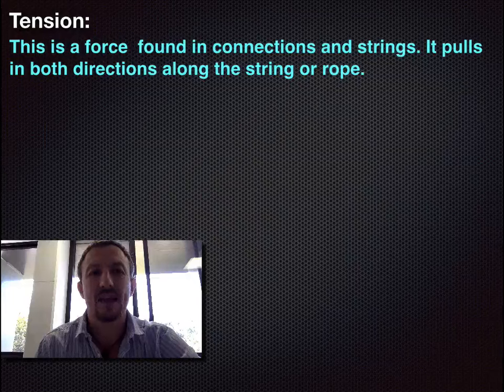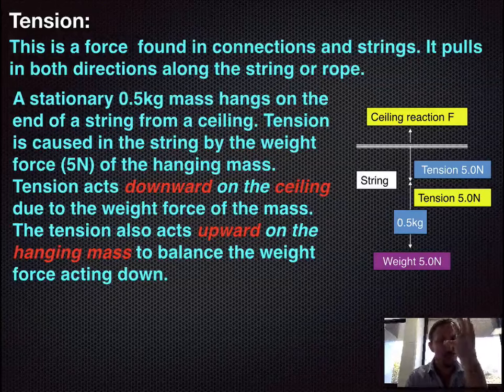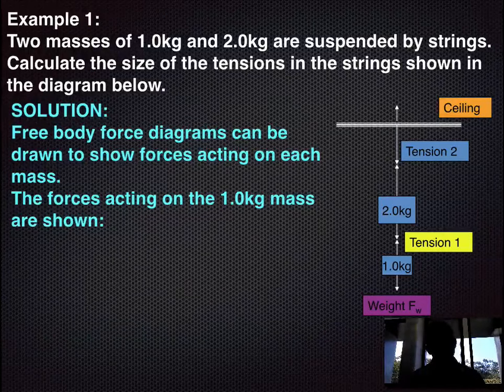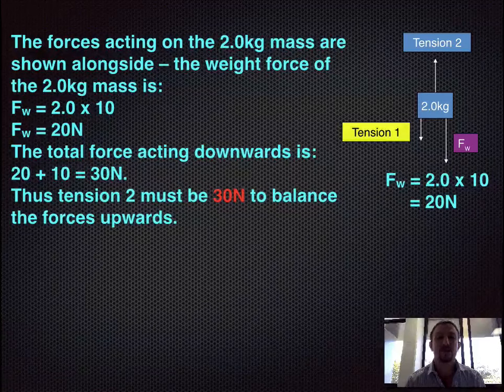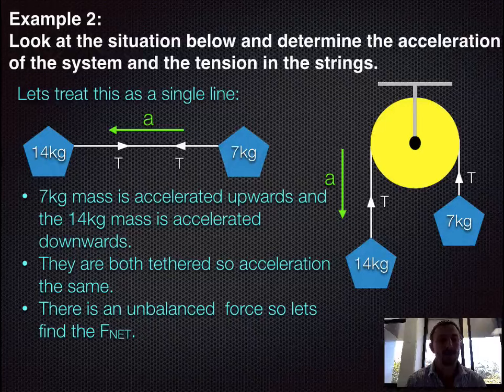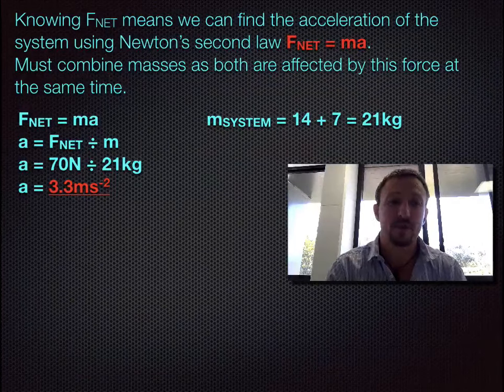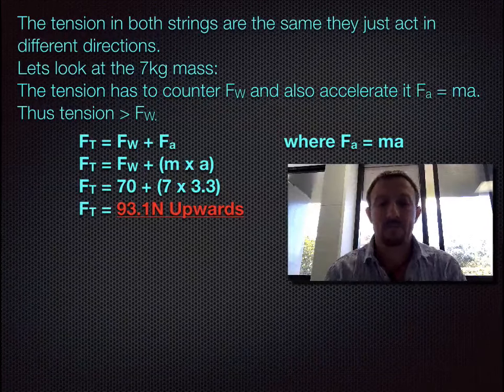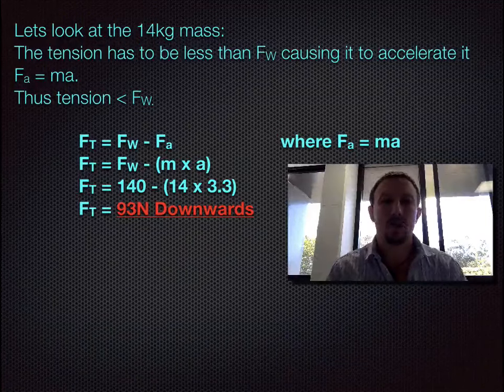Force of Tension